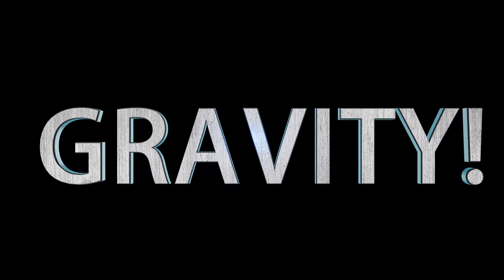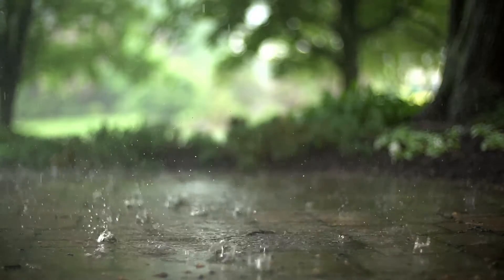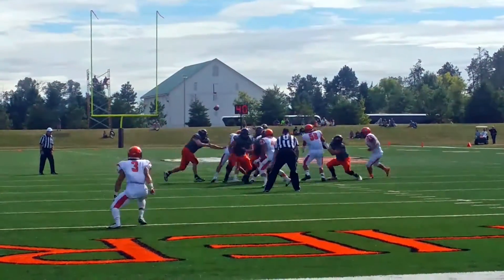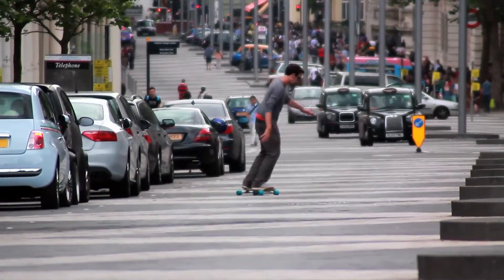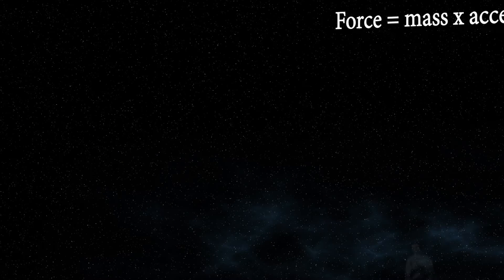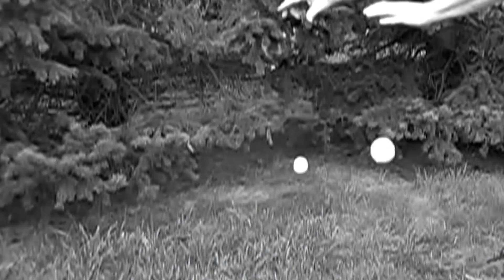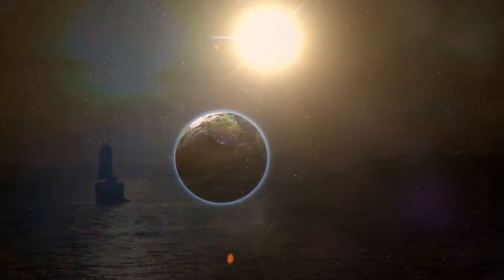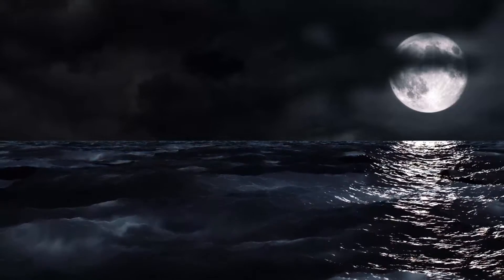Facts about Gravity - Science With Kids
Gravity is the force that holds our world together.  Learn how gravity makes many things possible on Earth.  Without gravity we would not have life as we known it.  We would not have rain, waterfalls, waterslides and oceans.  People would not be able to play sports or enjoy the snow.

The Greek Philosopher Aristotle noticed that objects were attracted to the center of the universe in the 4th Century BC.  His center of the universe was the Earth.  He documented his discovery.  He was partially right.  In 1666 Issac Newton studied Aristotle's writings and discovered that gravity is a universal force.  All objects have a gravitational attraction to each other.  This is why the moon orbits the Earth and why the Earth orbits the sun.  Without this universal gravitational force we would not have a constant source of heat on the Earth.  The moon would not be there to provide light at night and tides in our oceans.  Gravity truly is the force the keeps our world together.